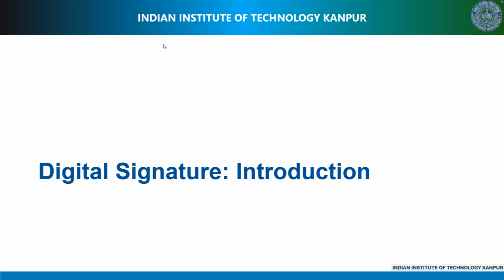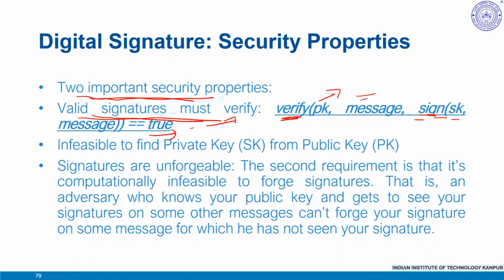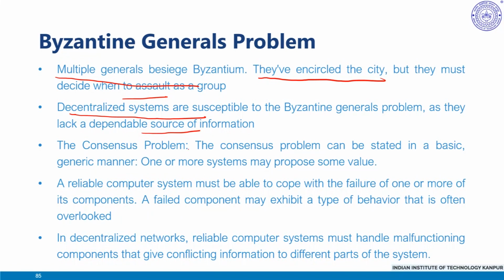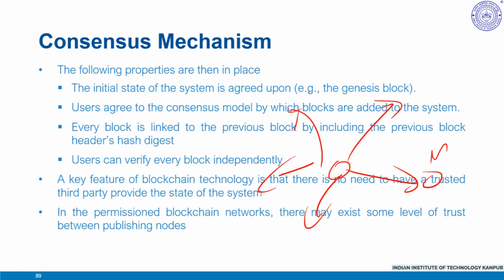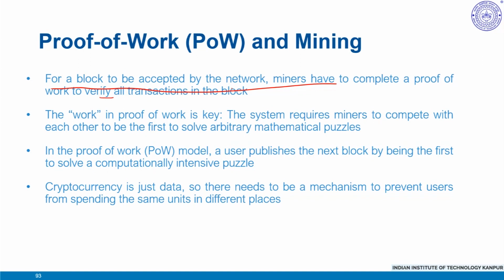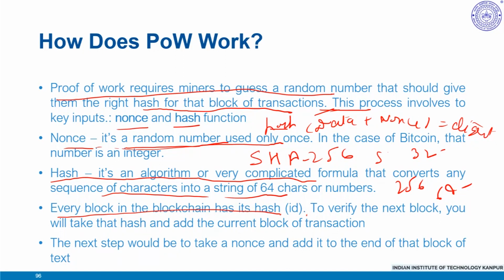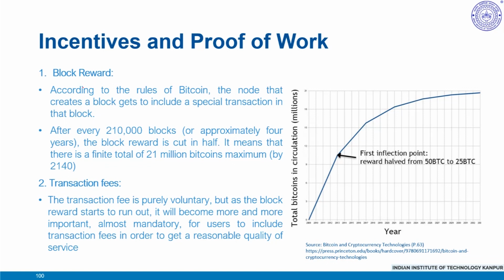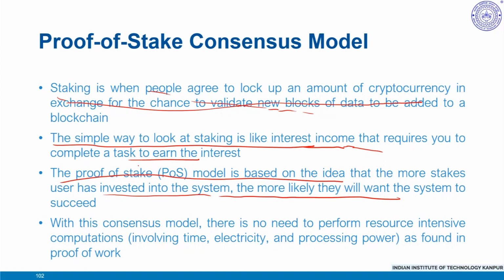Lecture 31: Introduction to Cryptography